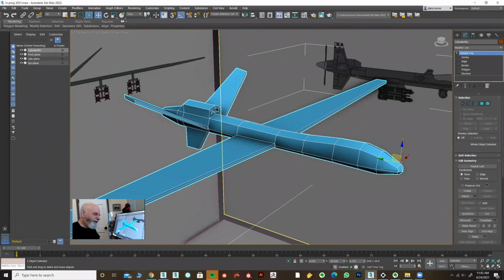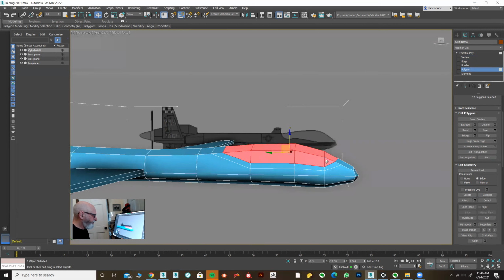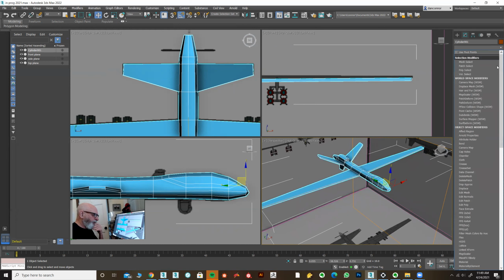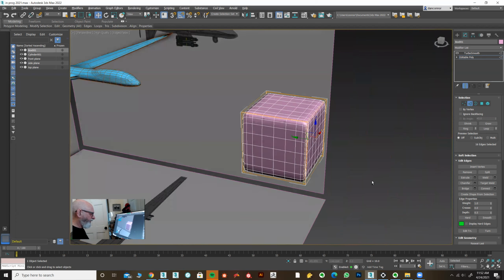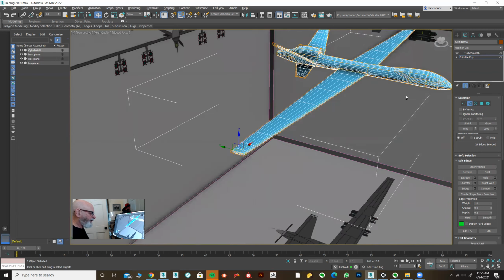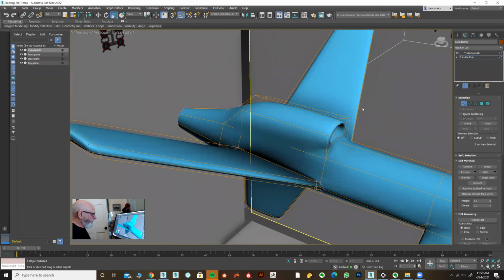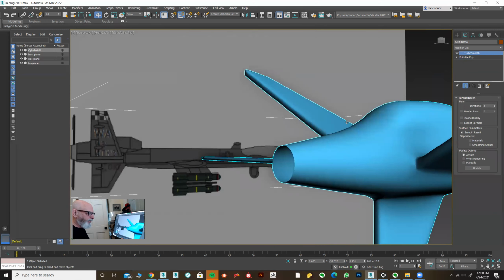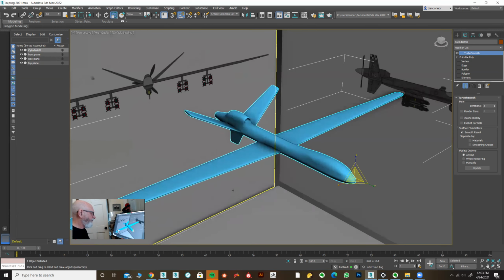AR250 Week 14 Drone 3